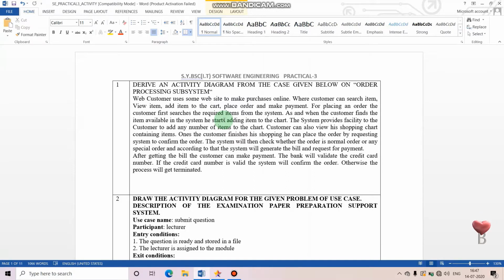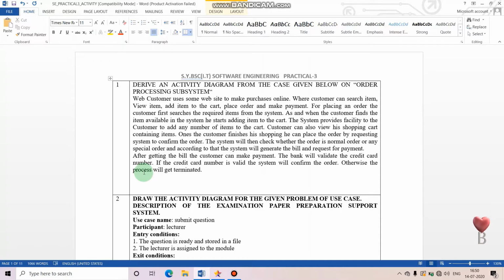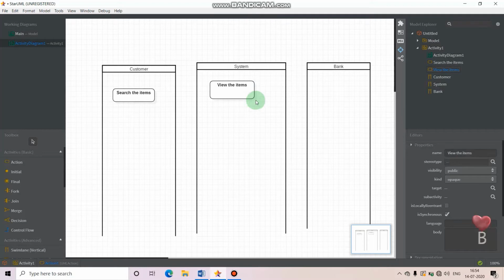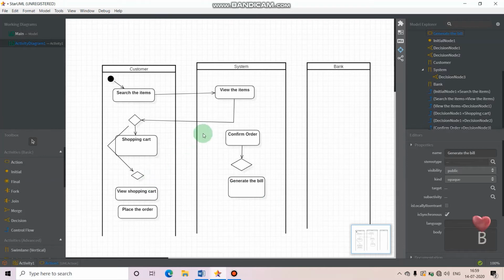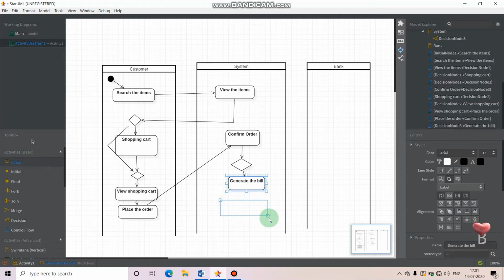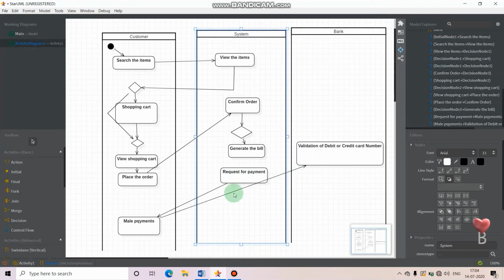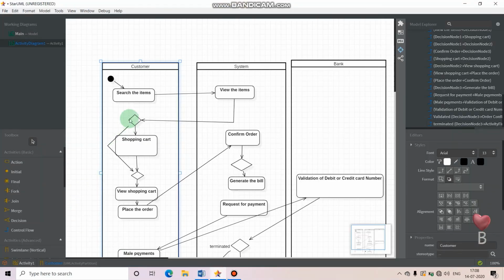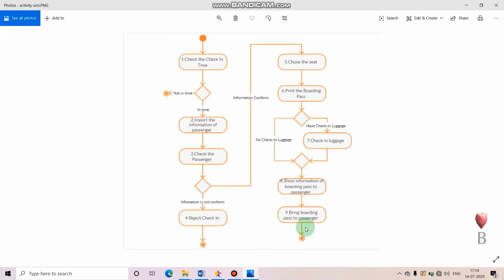Activity diagram Example | Software Engineering Practical | SYBSC(IT) Sem 4